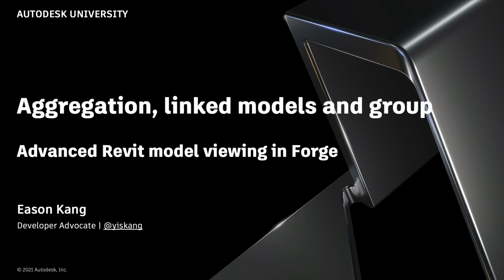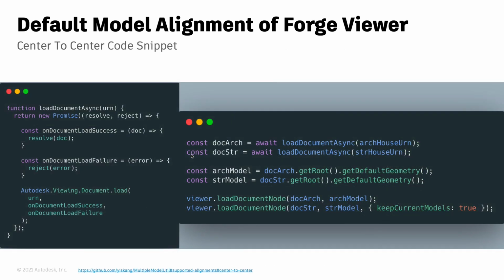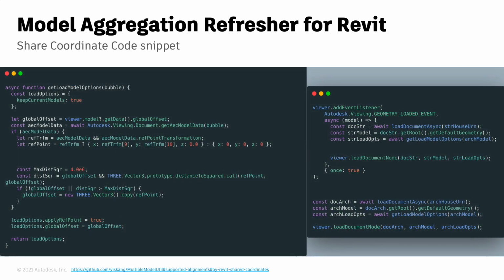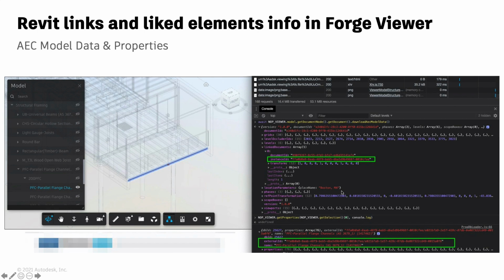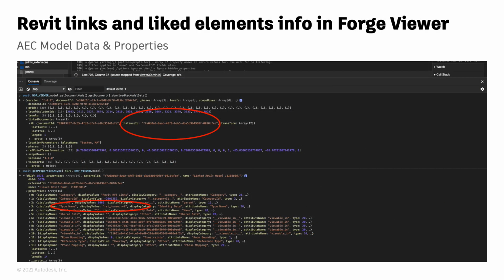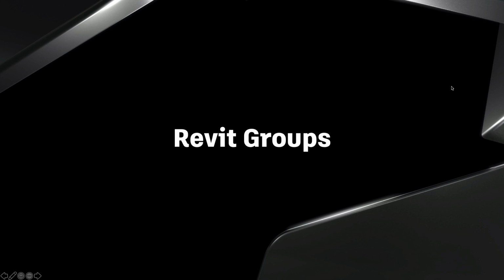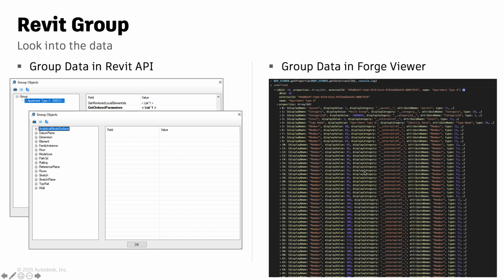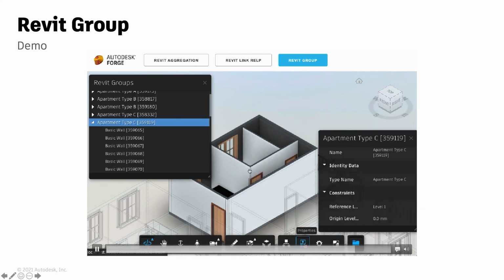Aggregation, linked models, and group: advanced Revit model viewing in Autodesk Forge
This lightning talk will show you some useful tips and advanced tricks on how to aggregate Revit models, tell apart from Revit host & linked models, and rebuild the missing Revit group relationship in Forge Viewer. This lightning talk is hosted by Eason Kang. For more information on Forge APIs and services